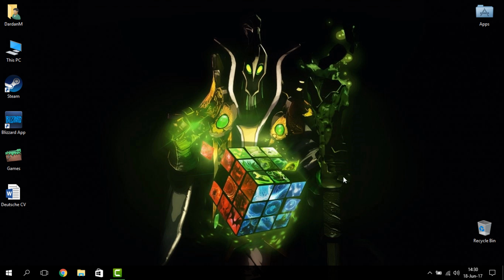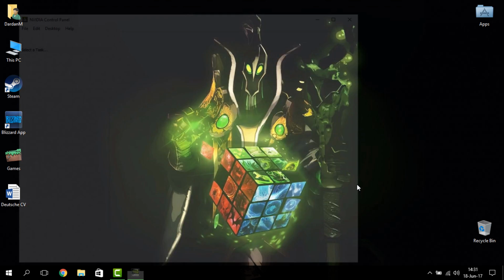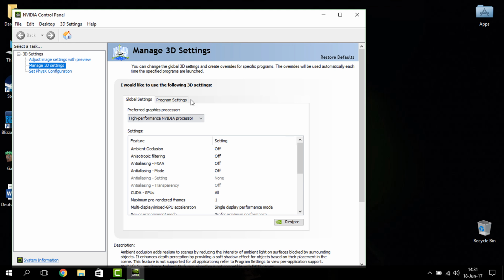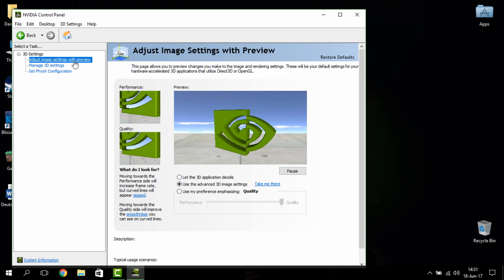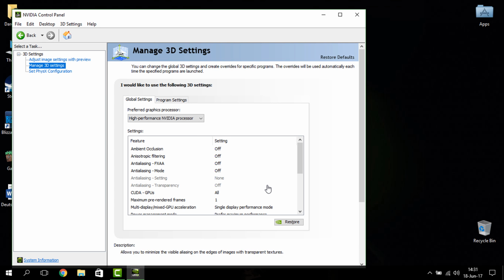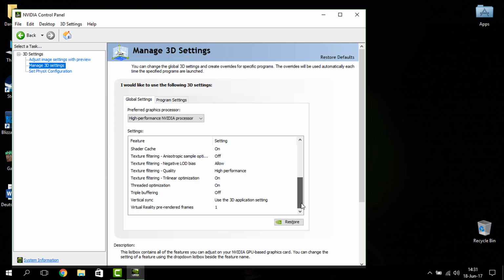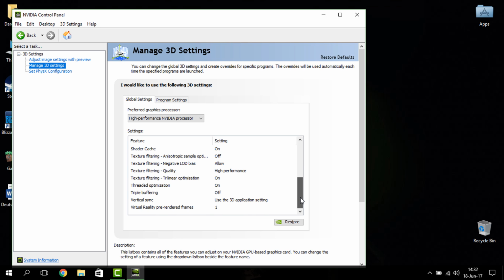Best Nvidia Settings for Gaming | INCREASE OVERALL FPS IN DOTA2, CSGO, OVERWATCH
This Video Shows you How to Optimize your Nvidia Graphics Card for Gaming to Increase FPS in Games like Dota 2, CSGO, LoL, Warface, Overwatch, Payday 2, Dirt 4 etc !!!

(TGN is the fist-pumpin’ home for Gamers on YouTube. This is a community where gaming isn’t enough, and only true Gamers need apply. With TGN, hone in on one of the biggest online Gamer communities in the world while accessing our exclusive web platform and supercharged support services.
Get back to the game faster, crush your view counts and watch as you move closer to your quest for online domination. Join up and see the difference when your channel is Gamer grade certified.)

Social Media! ▼